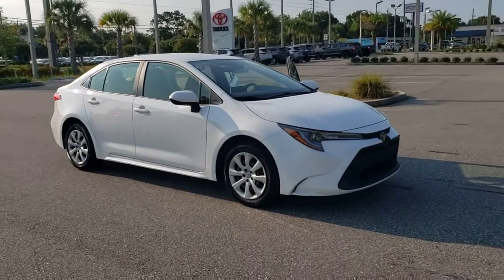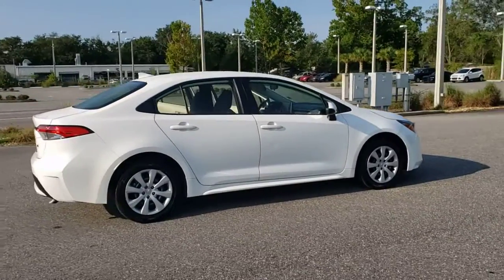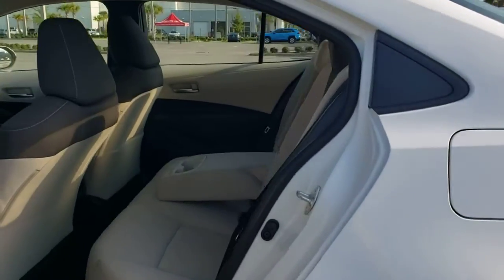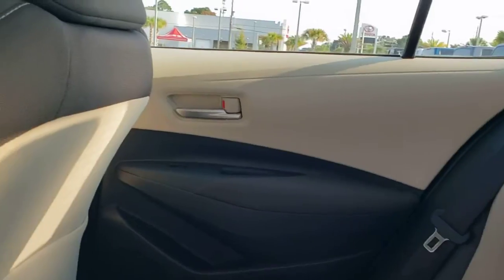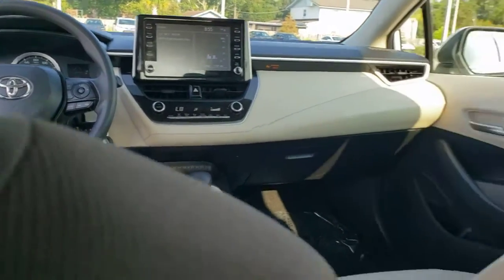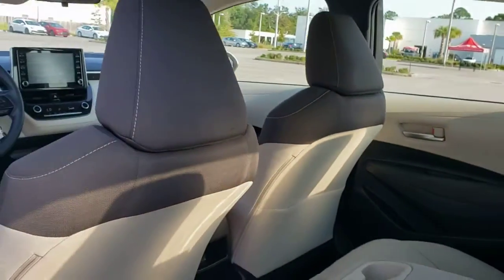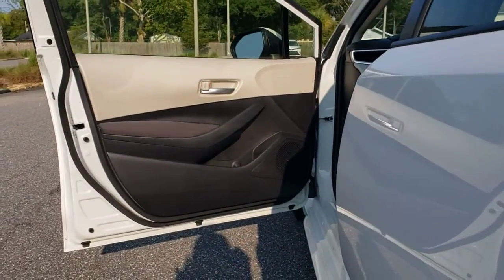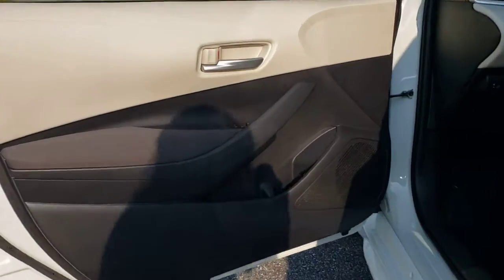2020 Toyota Corolla Jacksonville Beach, Orange Park, Middleburg, Macclenny, Callahan T212090B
Super White Used 2020 Toyota Corolla available in Jacksonville, Florida at Ernie Palmer Toyota. Servicing the Jacksonville Beach, Orange Park, Middleburg, Macclenny, Callahan, FL area.

CARFAX One-Owner. Clean CARFAX. White 2020 Toyota Corolla LE 1.8L I4 DOHC 16V 30/38 City/Highway MPGbrbrAwards:br  * 2020 KBB.com 10 Coolest New Cars Under $20,000brbrbrFamily Owned since 1983. Ernie Palmer Toyota provides you with the ultimate new, used, and certified pre-owned car buying experience in Florida! Our hardworking team of qualified sales, service, and finance specialists strive to bring you an overall superior car buying experience from beginning to end. We will help you find the perfect new, used, or certified pre-owned Toyota that meets all of your needs and desires, and will work alongside you to come up with a finance plan that accommodates your lifestyle. In addition, we provide our valued customers with a fantastic service department that will keep your vehicle running smoothly for years to come. If you are in the Jacksonville, Jacksonville Beach or Orange Park area, come check out all of the outstanding vehicles and services at Ernie Palmer Toyota in Jacksonville, FL!
Wheels: 16 Wide Vent Steel,Front Bucket Seats,Premium Fabric Seat Trim,Radio: Audio AM/FM w/Navigation,4-Wheel Disc Brakes,6 Speakers,Air Conditioning,Electronic Stability Control,Front Center Armrest,Tachometer,ABS brakes,AM/FM radio,Automatic temperature control,Brake assist,Bumpers: body-color,Delay-off headlights,Driver door bin,Driver vanity mirror,Dual front impact airbags,Dual front side impact airbags,Front anti-roll bar,Front reading lights,Front wheel independent suspension,Fully automatic headlights,Heated door mirrors,Illuminated entry,Knee airbag,Low tire pressure warning,Occupant sensing airbag,Outside temperature display,Overhead airbag,Panic alarm,Passenger door bin,Passenger vanity mirror,Power door mirrors,Power steering,Power windows,Radio data system,Rear anti-roll bar,Rear seat center armrest,Rear window defroster,Remote keyless entry,Security system,Speed control,Speed-sensing steering,Split folding rear seat,Steering wheel mounted audio controls,Telescoping steering wheel,Tilt steering wheel,Traction control,Trip computer,Variably intermittent wipers,Rear seats: bench,Exterior Parking Camera Rear,Auto High-beam Headlights,Emergency communication system: Safety Connect with 3-year trial